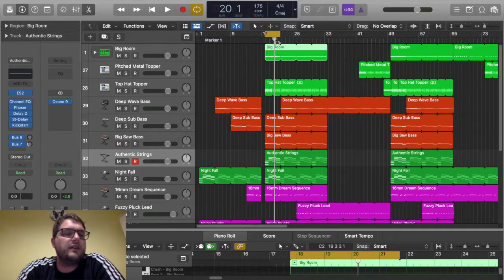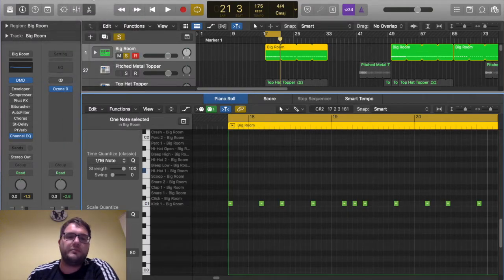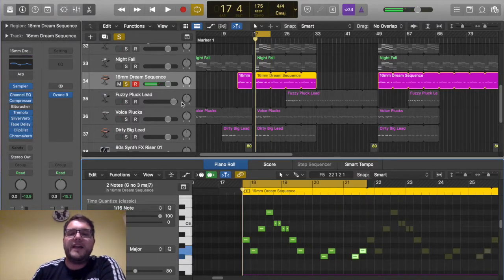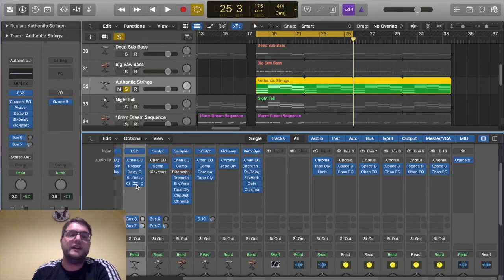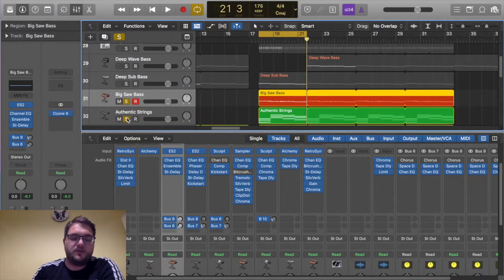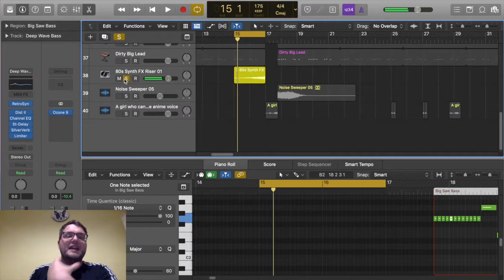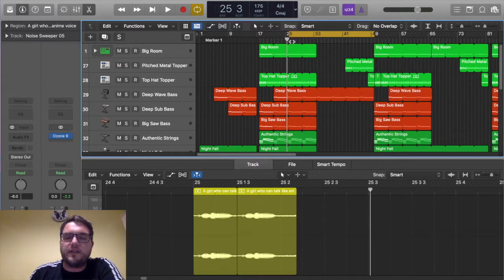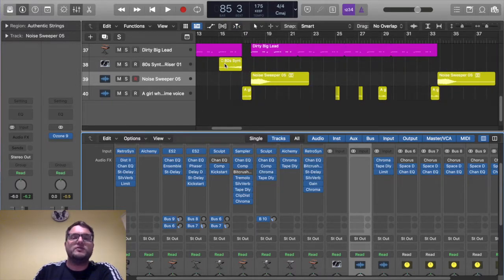How to Make Drum & Bass Tutorial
A video on the basics on how to create a Drum & Bass track.

Looking at the Drum Rhythm, Bass Line, Sub Bass, Chord Sequence and Melodies.

The track was made using Logic Pro X, all aspects of the lesson are transferable to other DAW programmes.